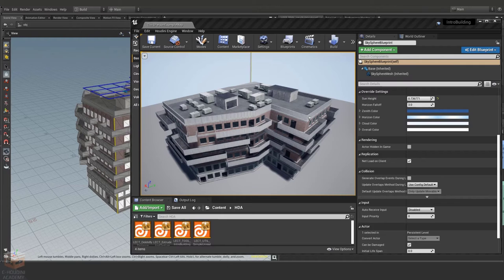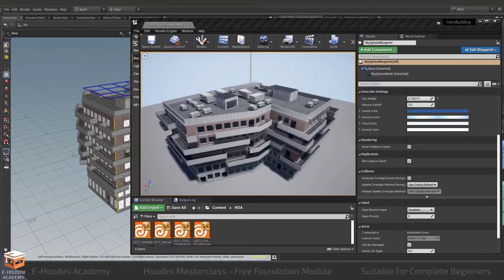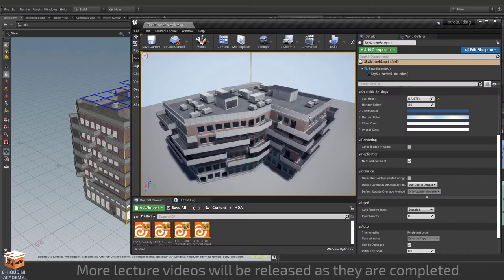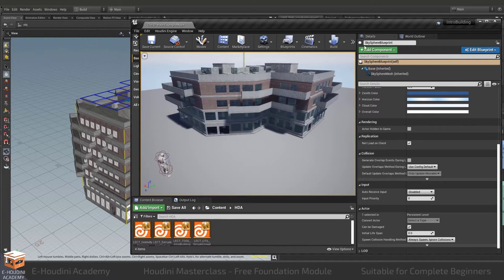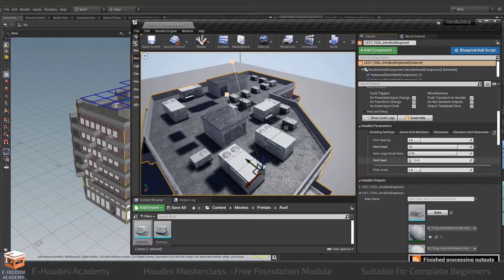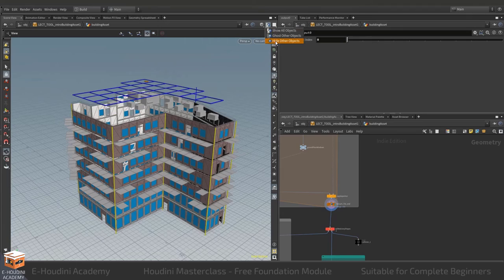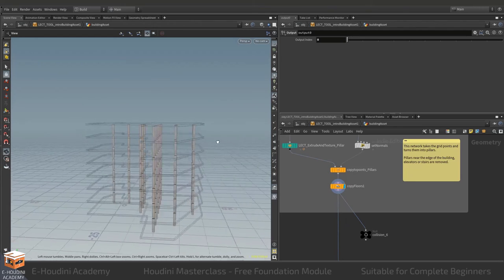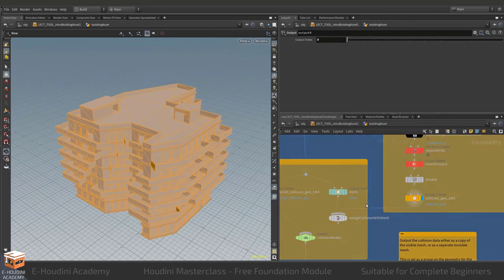FOUNDATION MODULE - Introduction - ( Free Houdini Tutorial for Game Dev with the Unreal Engine )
This video describes a two-part lecture series from the Foundation module of the Procedural Asset Production Houdini Masterclass. These tutorials are beginner friendly and cover knowledge and concepts vital to getting started with Houdini for video game development with the Unreal Engine.

The first Lecture Series in the Foundation Module is called HOUDINI 101. Learn the basics of Houdini and how to use it with the Unreal Engine for video game development.

In the second Lecture series, called THE FOUNDATION PROJECT, learn how to make a Procedural Building tool using Houdini for the Unreal Engine. Videos of the FOUNDATION PROJECT Lecture series are slated to release in batches in the days following the launch.

These lectures are part of the larger Houdini "Procedural Asset Production" Masterclass currently in development and to be released in stages over the course of 2021/2022.

Timestamps:

00:00:00 Foundation Module - Introduction
00:02:28 Demonstrating the Building Tool
00:05:10 What you will learn to build in this Lecture
00:08:38 Foundation Module - Lecture Overview